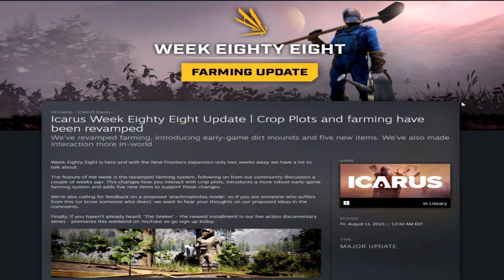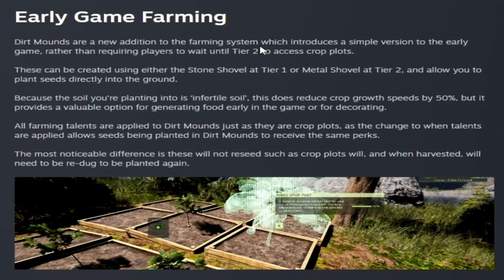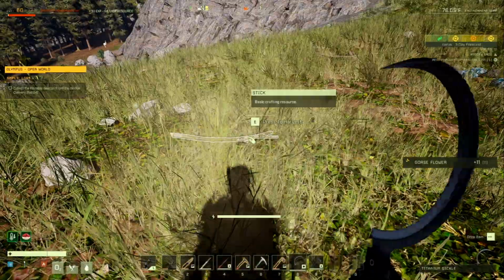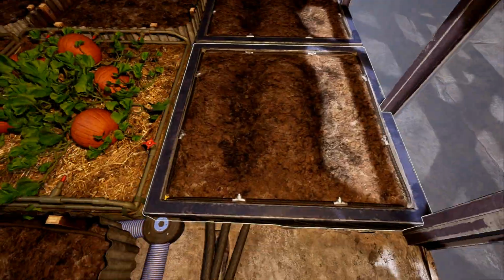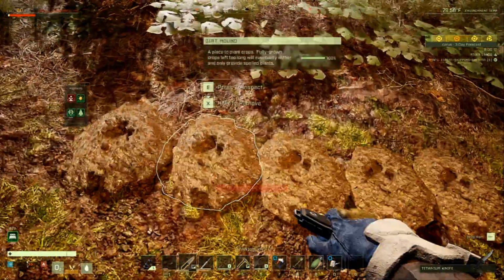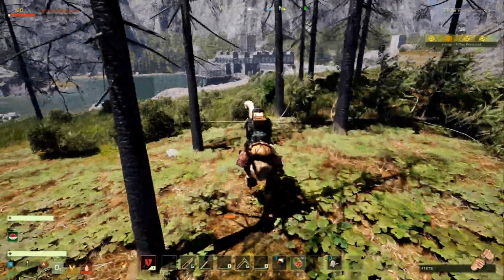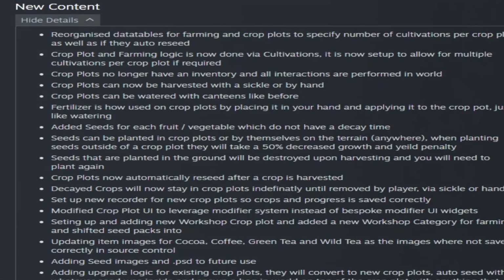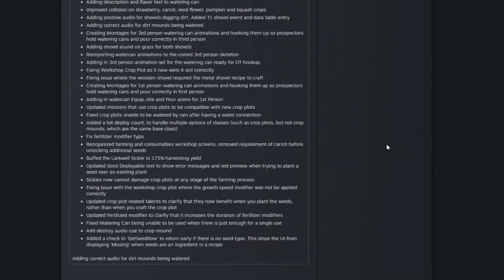NEW ITEMS & Farming Changes! Icarus Week 88 Update!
Icarus Week 88 Update brings TONS of farming  changes, 5 NEW Items, SEEDS, Future News & More! This was a huge change! What do you think about the changes?

Chapters:
00:00 Intro
00:16 What's in Week 88?
01:10 The Seeker Premier
01:29 Farming Changes News
03:30 New Farming Items News
04:02 Early  Game Farming News
05:03 New Seeds News
05:16 Checking Out All The New Stuff N Things!
17:29 Mount Food & Buffs!
19:48 New Foods
20:16 Seed Oil & How to Make  it!
21:42 Arachnophobia Mode in Icarus
22:46 NEW DLC 24th!
23:17 Change Log! YAY
27:15 Thanks Late Night Crew!
27:38 Thanks for Watching!